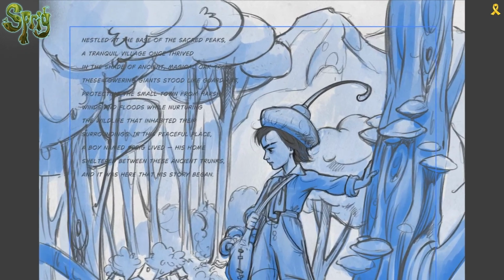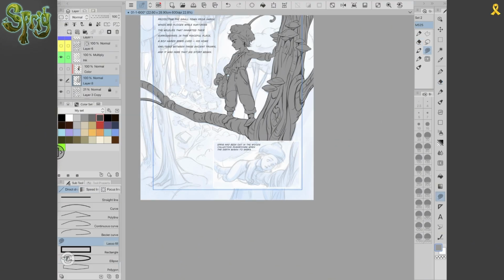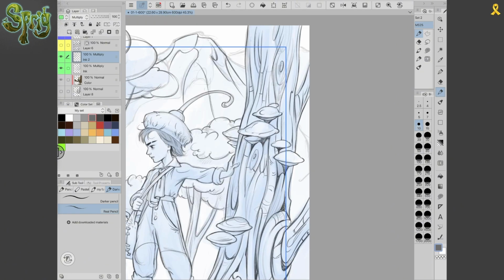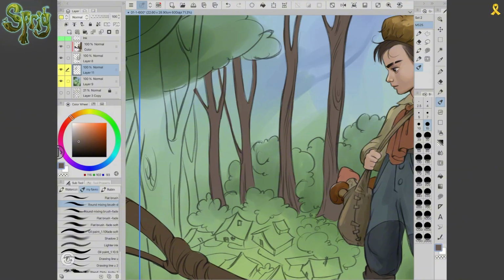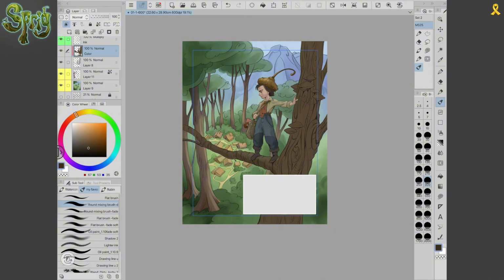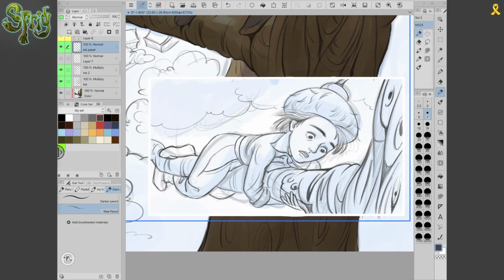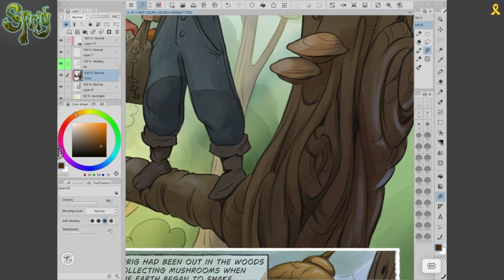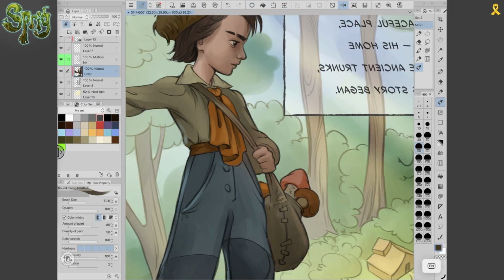Drawing Graphic Novel the Painting Stage. Introduction Page for Sprig Story 5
In this video, I share the process of drawing the introduction page for my graphic novel about Sprig. You’ll see my digital drawing and painting step-by-step in a relaxed time-lapse format, created in Clip Studio Paint. I talk about building the opening scene, setting the mood, and shaping the world of the story while demonstrating how I approach composition and visual storytelling.